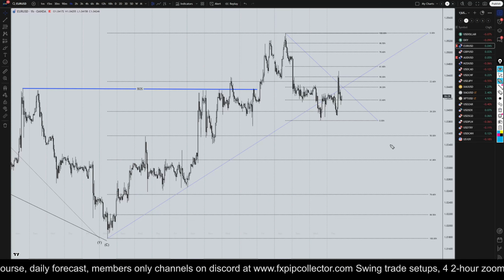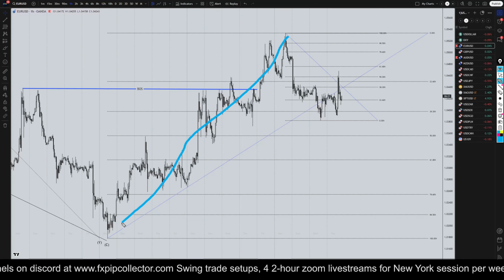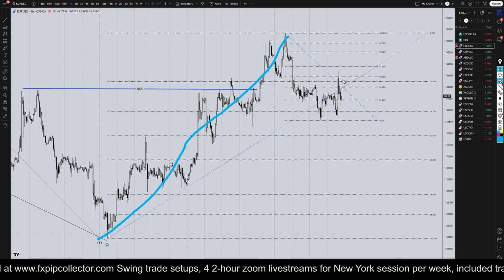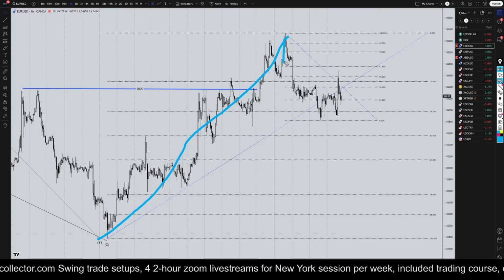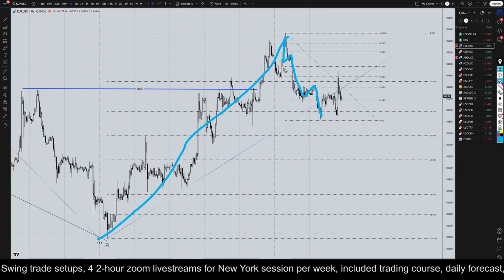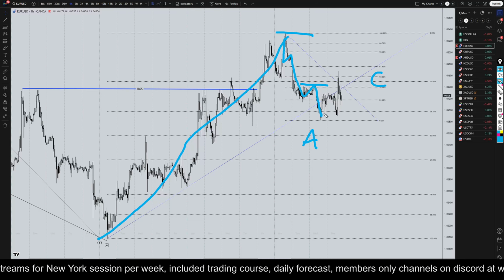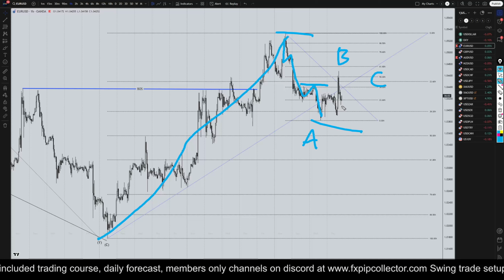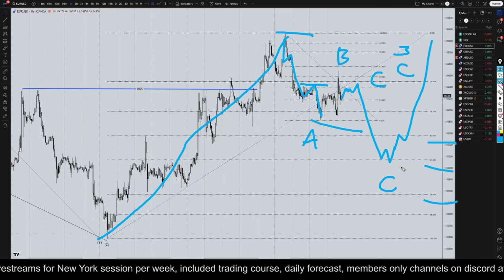Latest Recap EURUSD Forecast and Technical Analysis for January 30, 2025